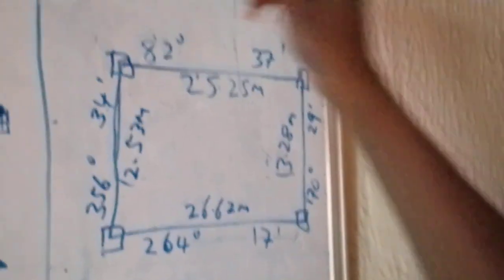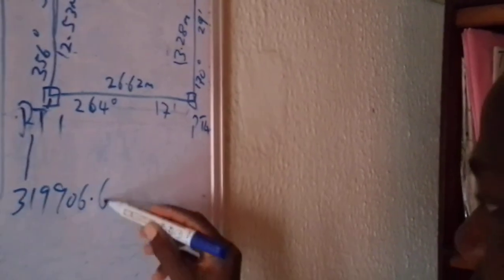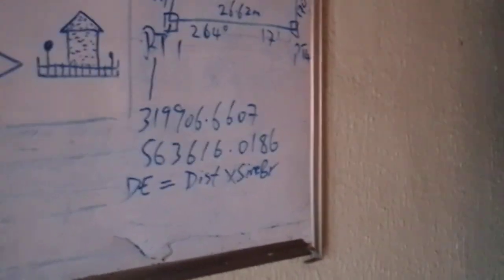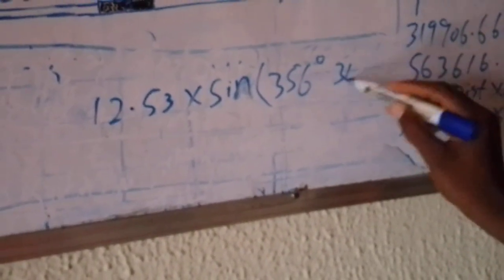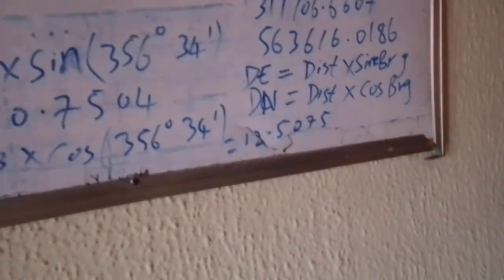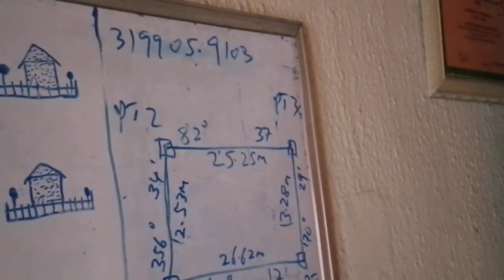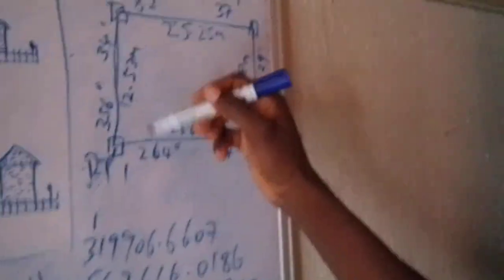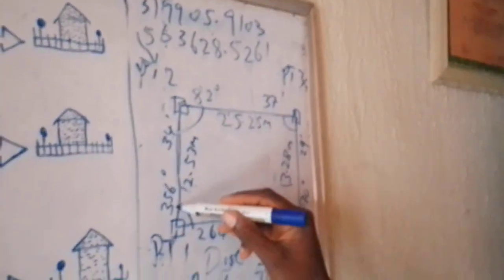How to Calculate Traverse Coordinates from Bearing and Distance | Surveying & Geoinformatics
Think traverse coordinate computation is confusing? It doesn't have to be.
In this practical Surveying and Geomatics tutorial, you'll learn how to calculate traverse coordinates from a known point using bearing and distance. We work through a complete example by calculating Delta Easting (ΔE = Distance × sin(Bearing)), Delta Northing (ΔN = Distance × cos(Bearing)), and then use these values to compute the coordinates of PT2 using standard traverse computation methods.
You'll also learn the difference between bearings and theodolite angles, why they are not the same, and why understanding this distinction is essential for every land surveyor, survey engineer, and geomatics professional.
To help you practice, your challenge is to compute the coordinates of PT3 and PT4. Share your answers in the comments so we can discuss them.
If you'd like Part 2, where we'll cover converting theodolite angles to bearings, closed traverse computation, traverse adjustment, and traverse corrections, comment "PART 2" below.
Whether you're a Surveying student, Civil Engineering student, Land Surveyor, Survey Engineer, GIS Analyst, GIS Professional, or anyone working with GIS, Geomatics, mapping, and spatial data, this tutorial is designed to help you build practical field and office computation skills.